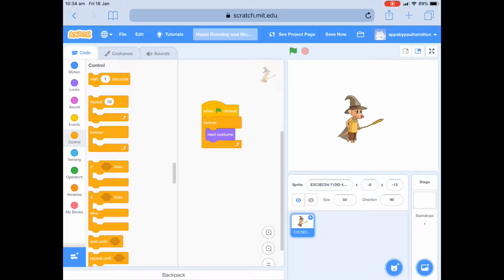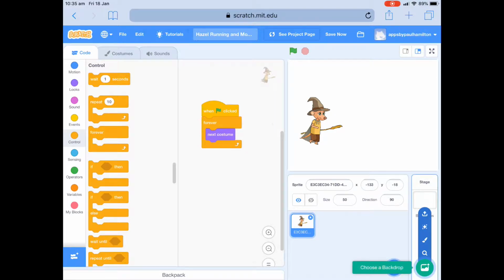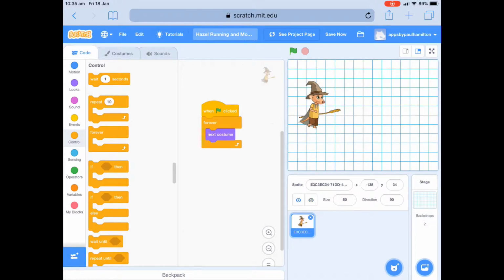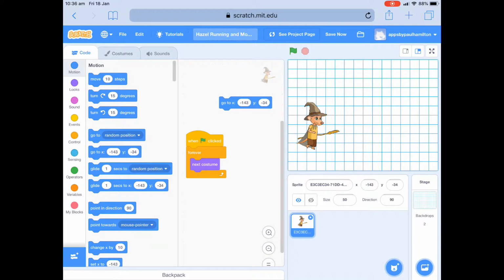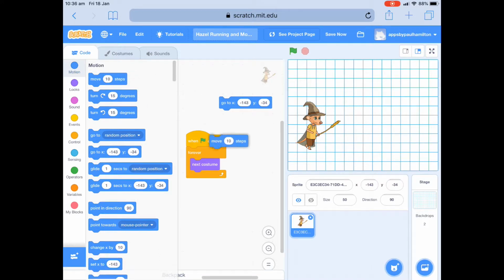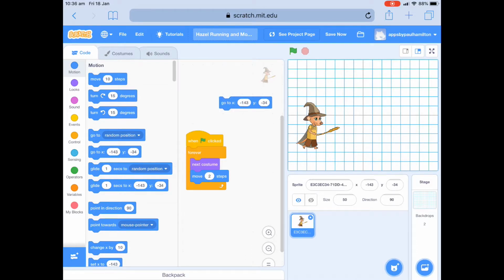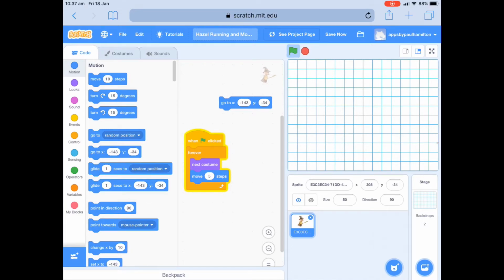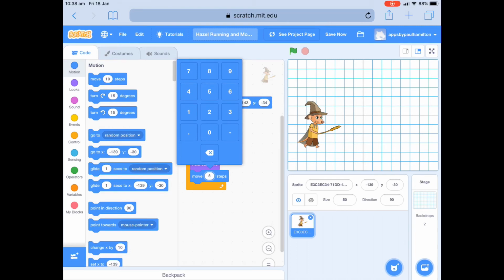Lesson 3 Hazel Running and moving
This is the 3rd lesson in the If I Were A Wizard and Scratch tutorials. In this lesson lesson we insert some Motion code to get Hazel moving while the running motion sequence is repeating.

Book Creator

2015
iPadpalooza
KEYNOTE - USC
EDUTECH - panelist